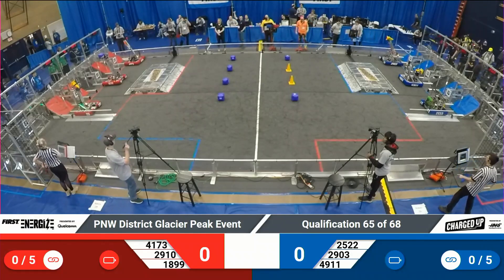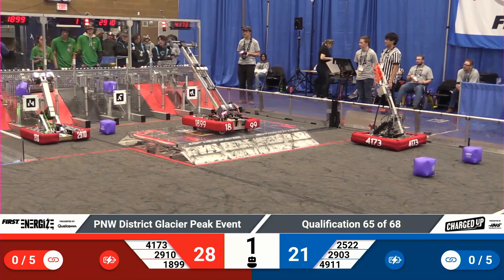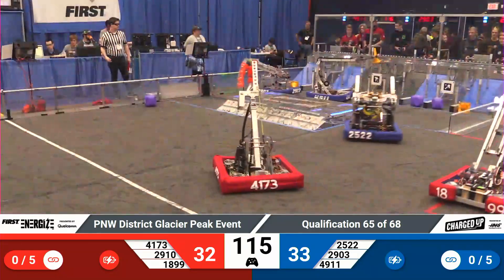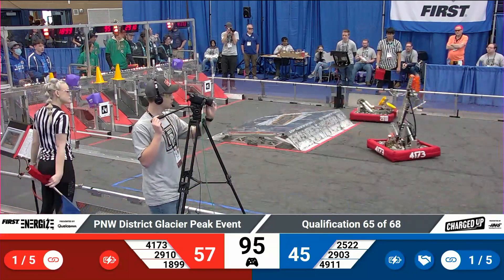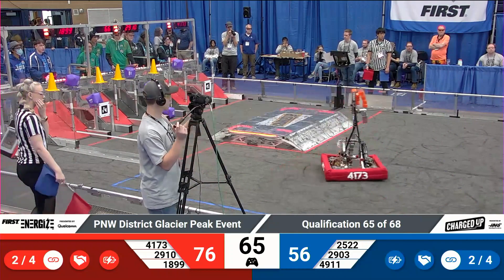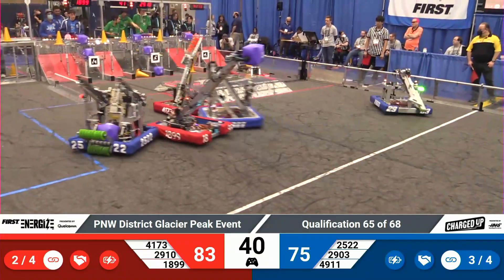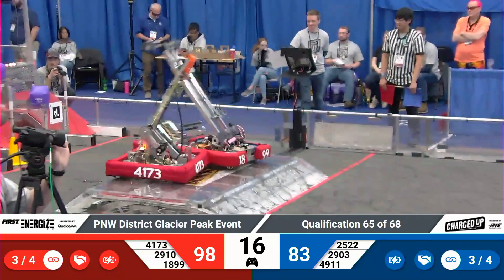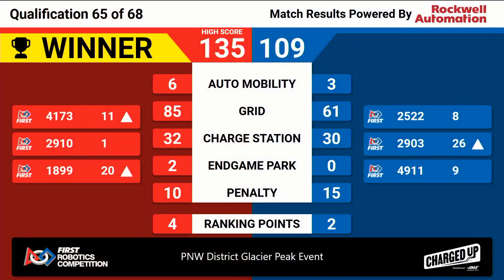Qualification 65 - 2023 PNW District Glacier Peak Event